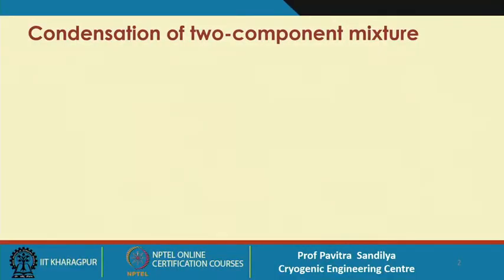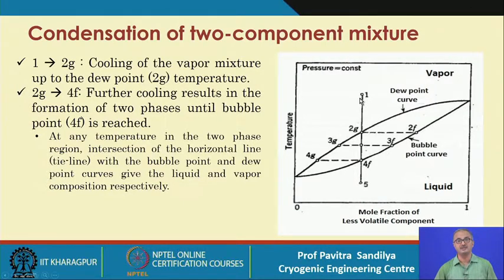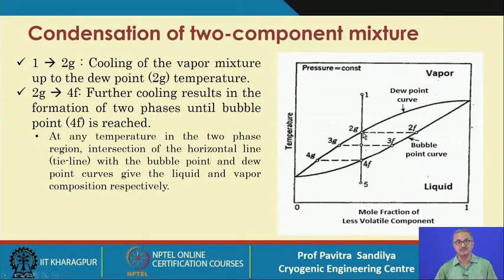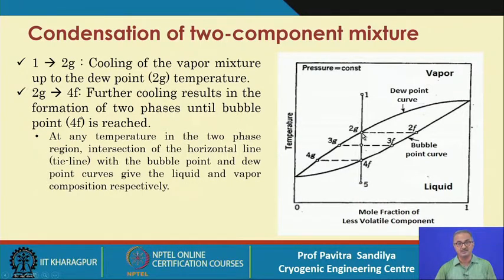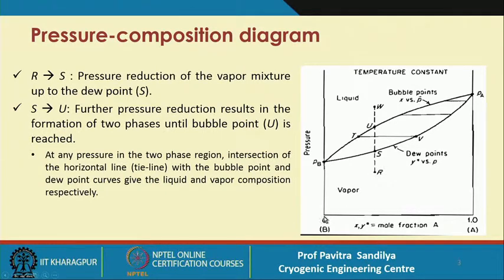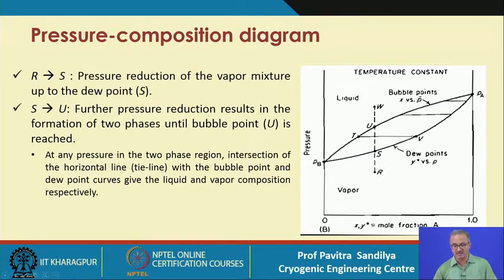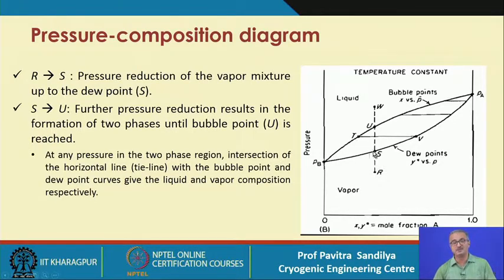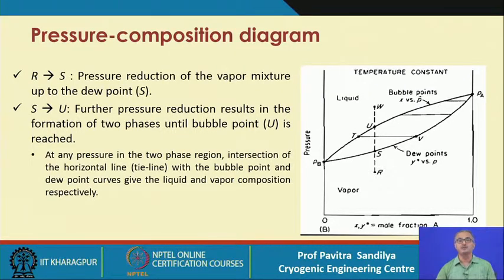Lecture 05: Corrigendum